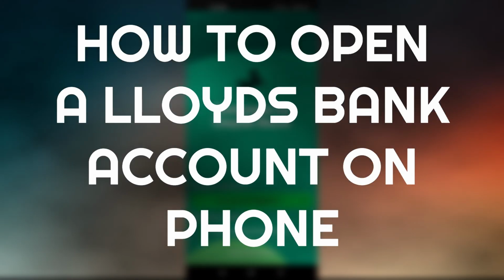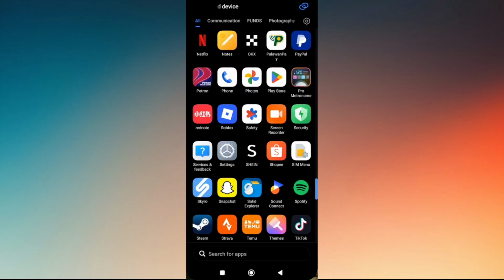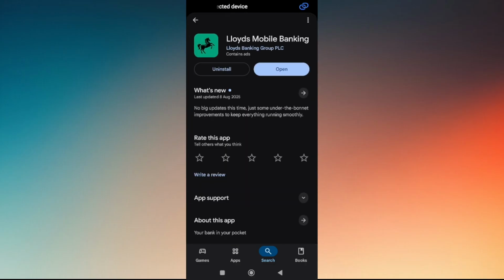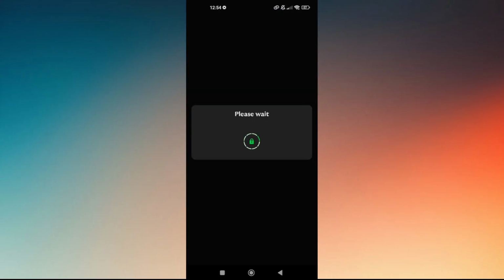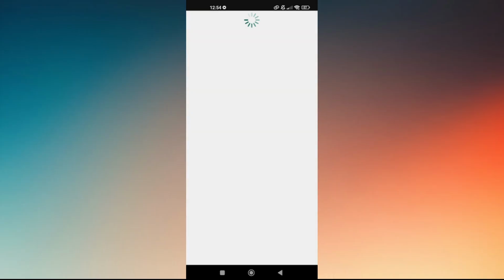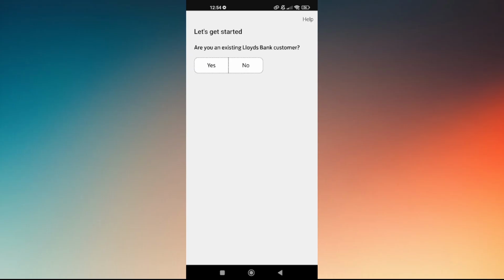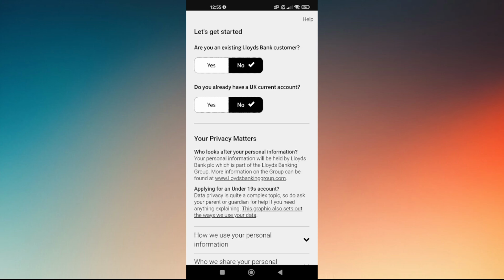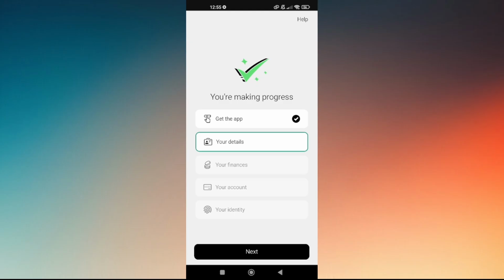HOW TO OPEN LLOYDS BANK ACCOUNT ON PHONE 2026! (FULL GUIDE)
In this video I am going to show you how to open a Lloyds Bank account on your phone. I will guide you through the mobile application process for a smooth banking setup. This Lloyds Bank account opening tutorial is perfect for new customers.